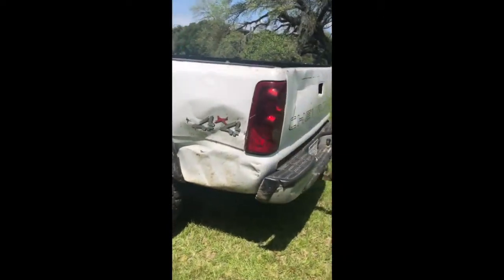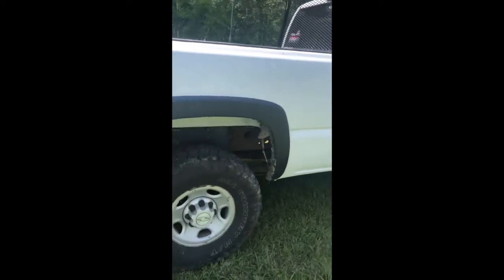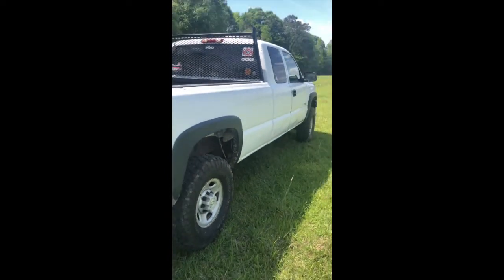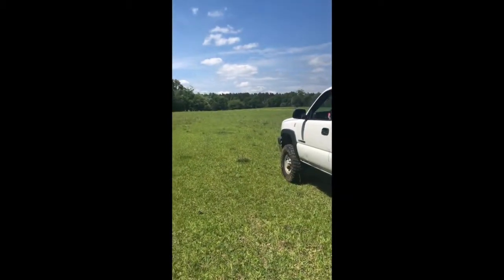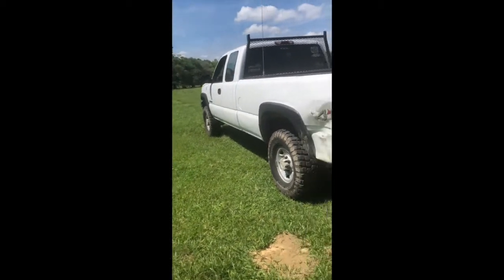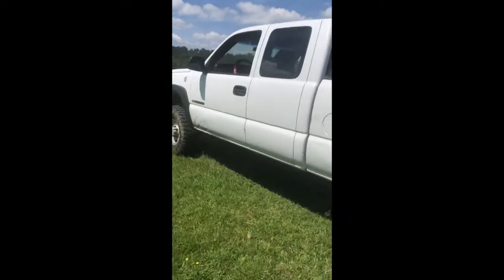2004 Chevy 6.0 Flowmaster Outlaw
In this video I show what a single flowmaster outlaw sound like on a 6.0 Chevy